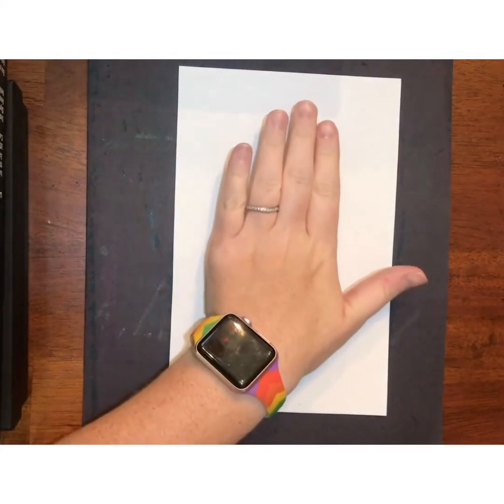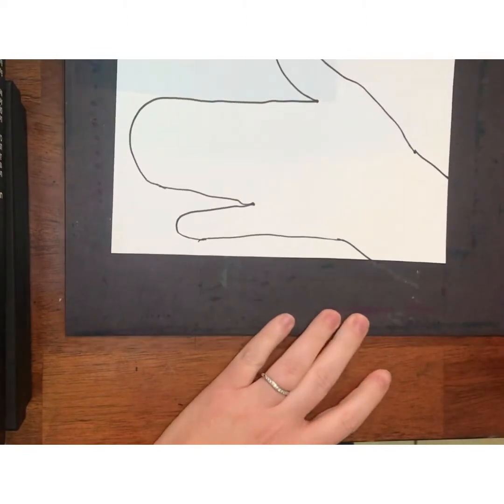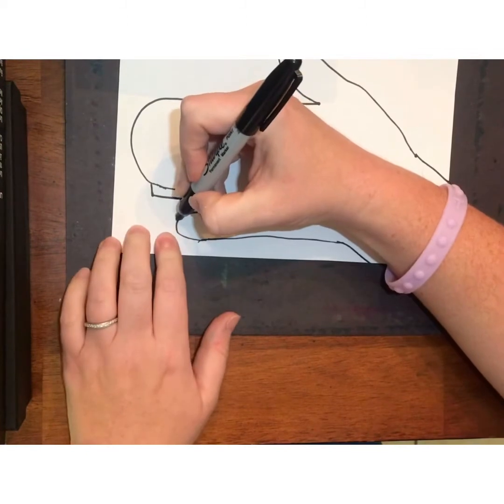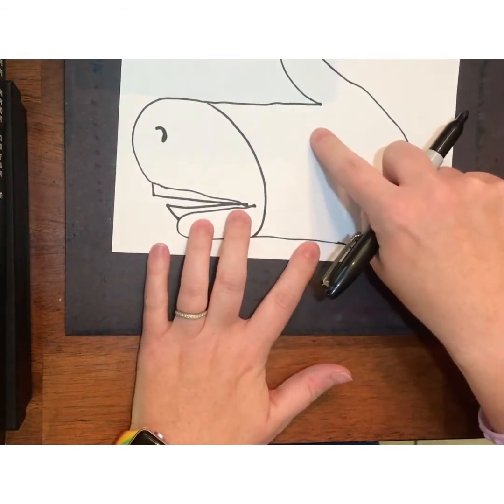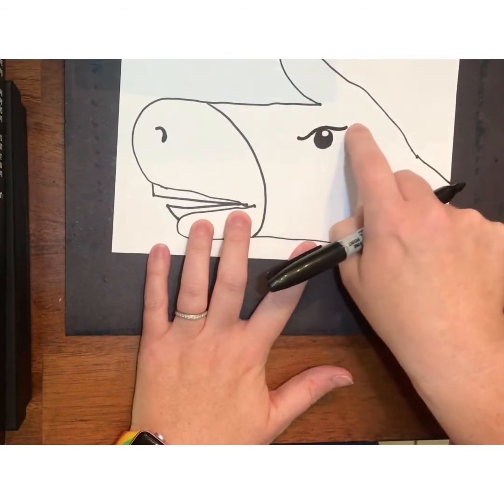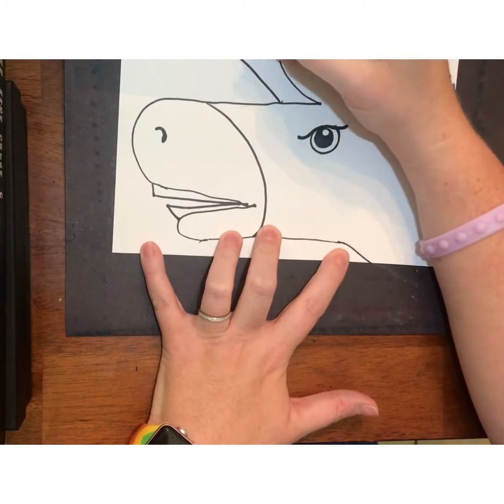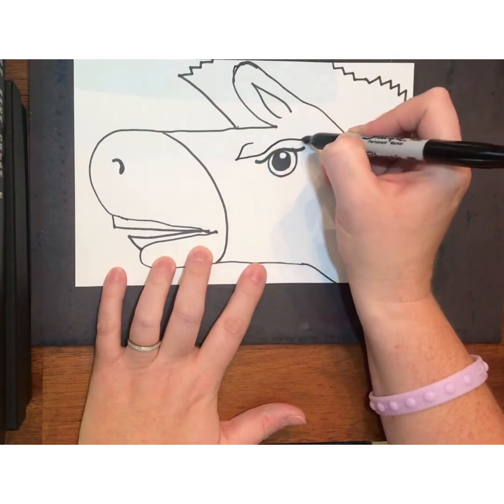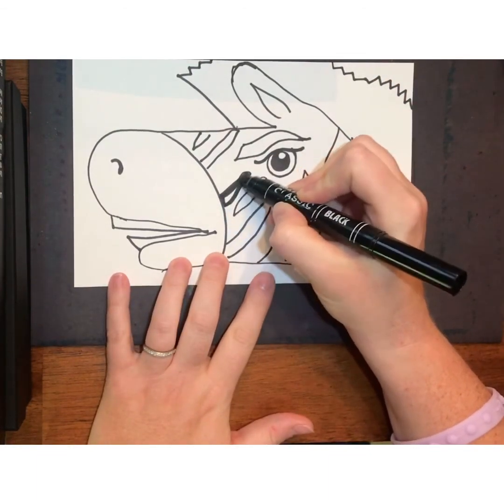Fun Friday draw with me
Drawing zebras with 2nd and 3rd graders.